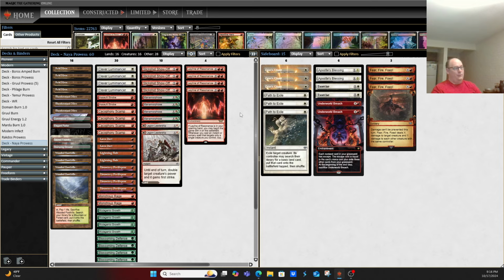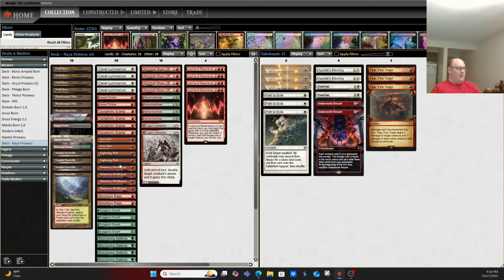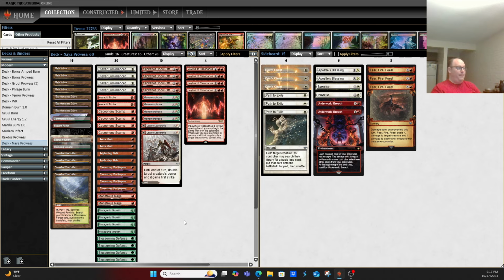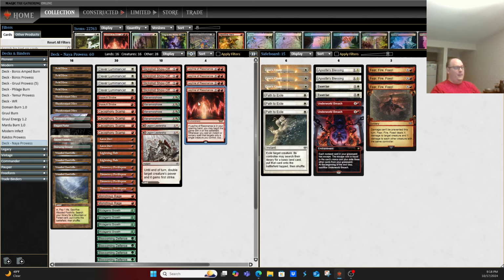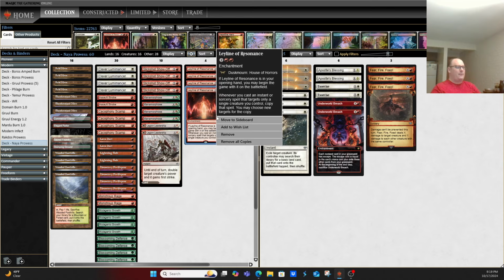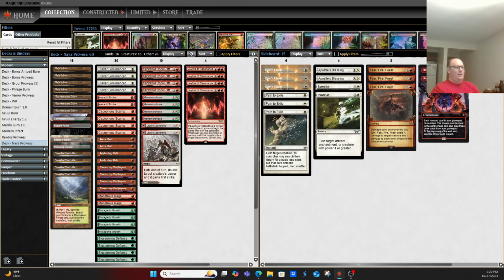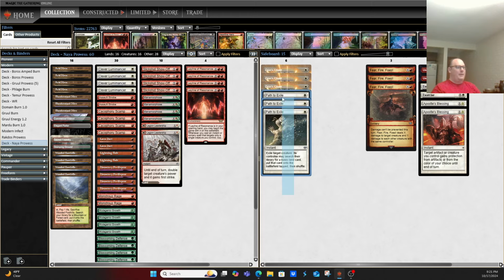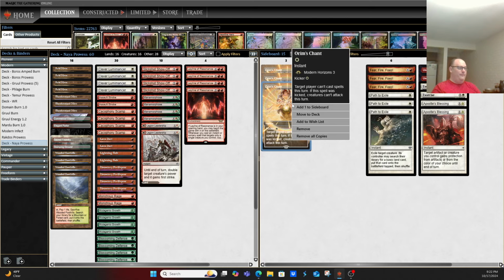A Wild Ride with Naya Prowess!!! | Modern Naya Prowess | MTG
Today we are looking at one of the extreme versions of Prowess, Naya with Leyline of Resonance. This build also includes clever luminancer as an additional one drop.

Feel free to follow me on these platforms for more Magic: The Gathering content, deck updates, and behind-the-scenes insights.